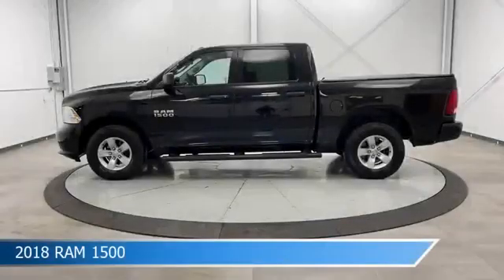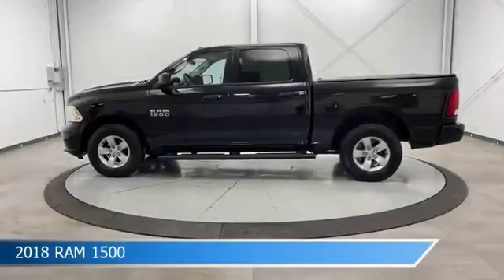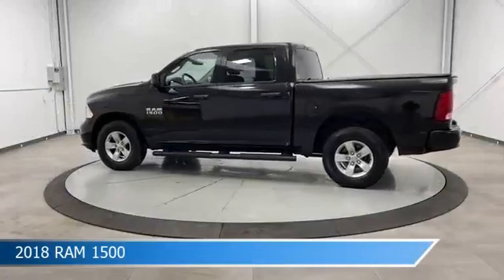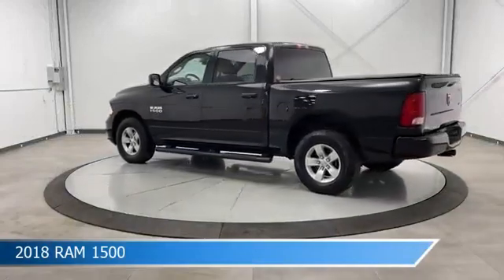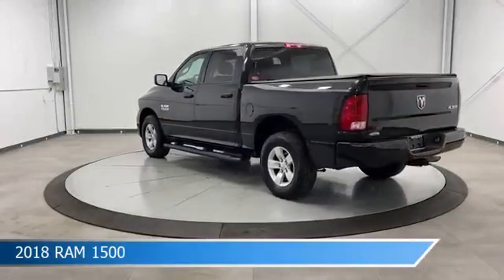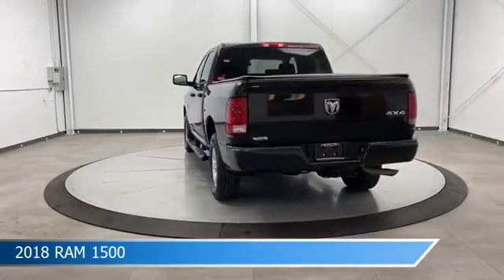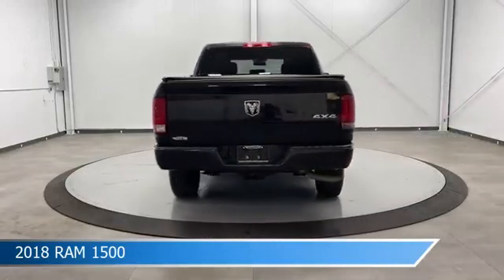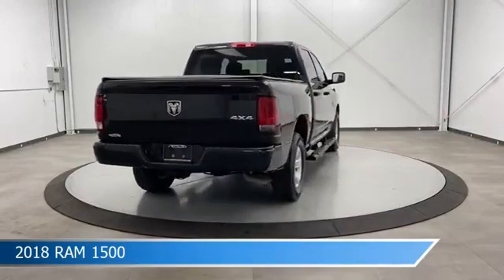2018 RAM 1500 CT-235507